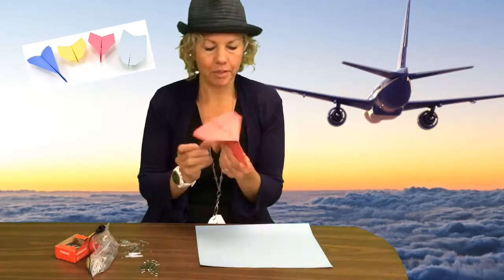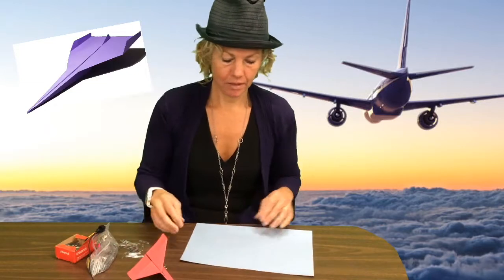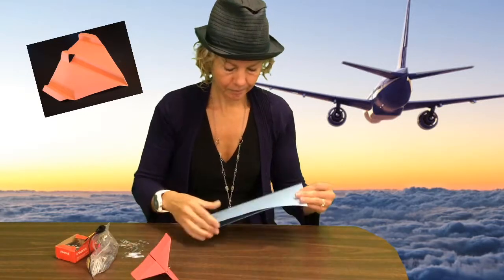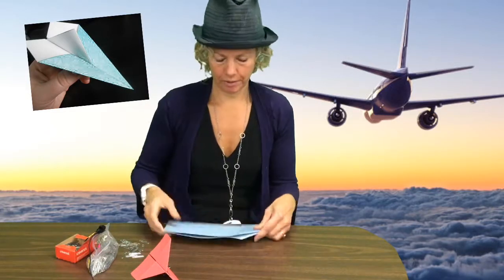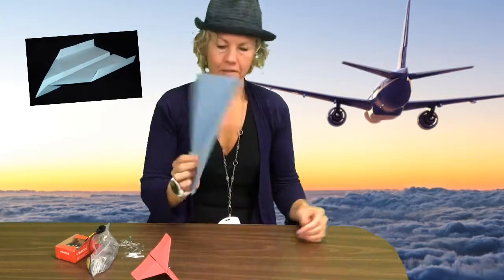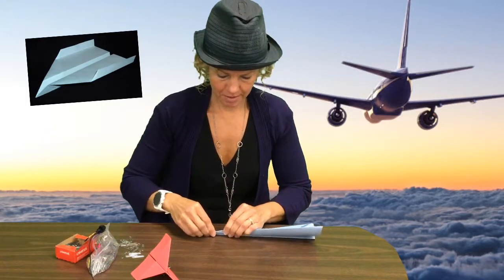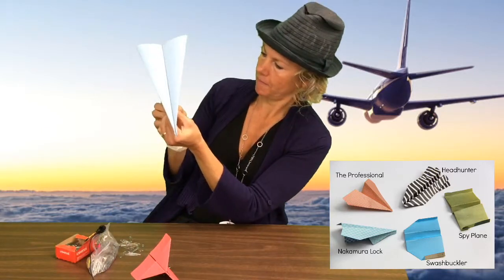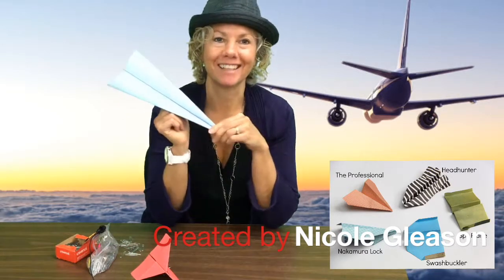K STEM Challenge: Paper Plane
Students practice their folding skills in this STEM Challenge for Kindergarten students.